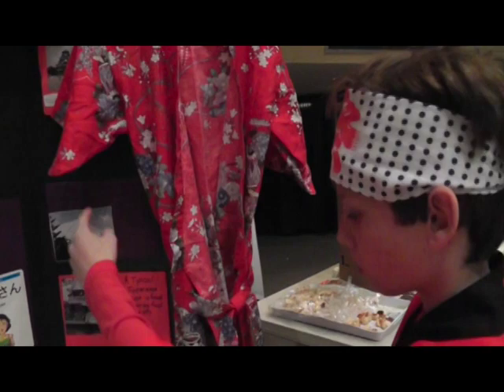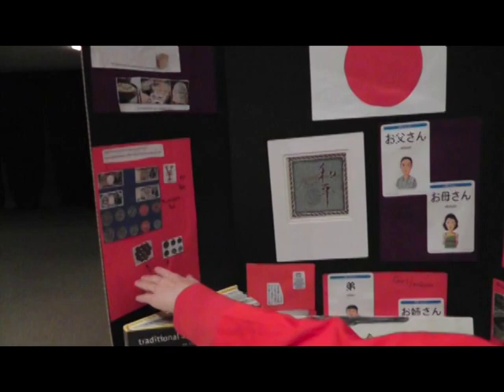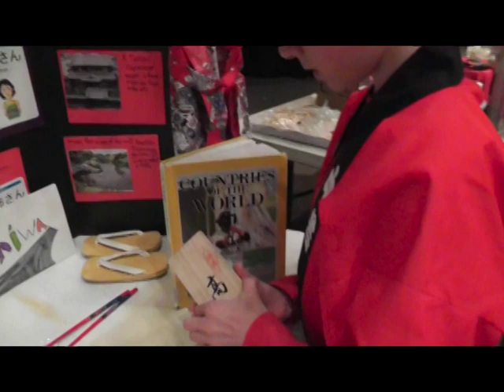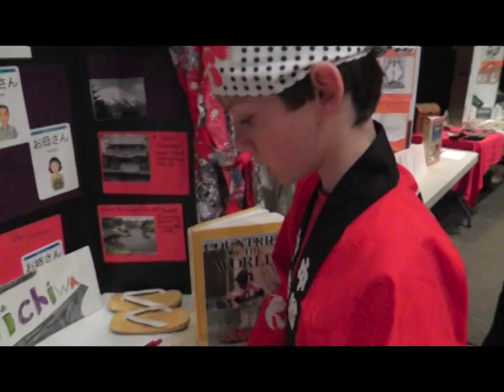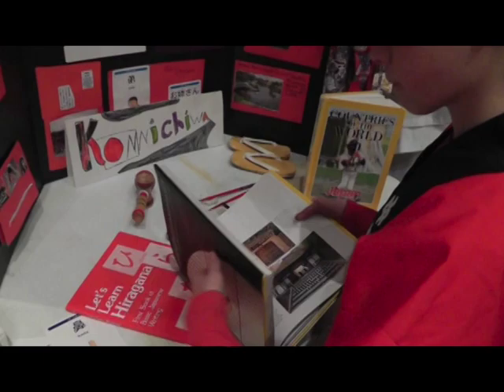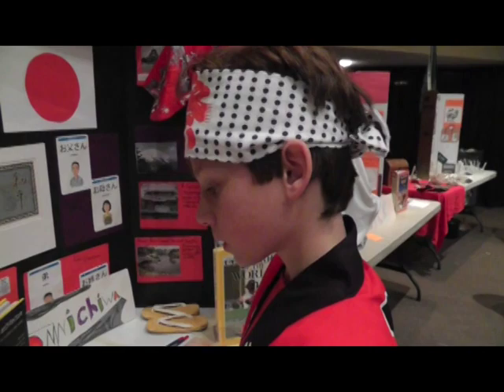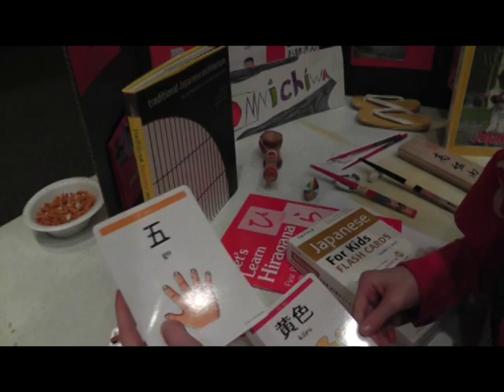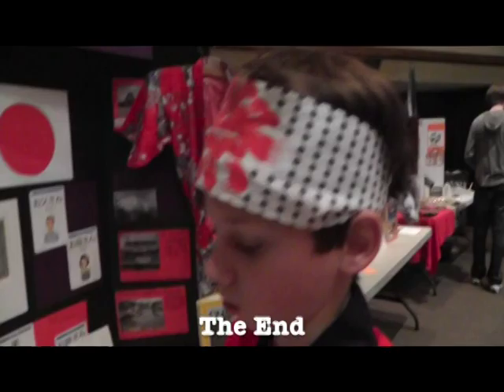Cartersville UNCUT Episode 89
This week: Booth Museum Historian Jim Dunham, the Home and Garden Show,  and the Festival of Nations at Excel Christian Academy.